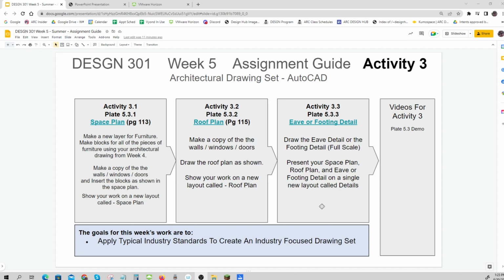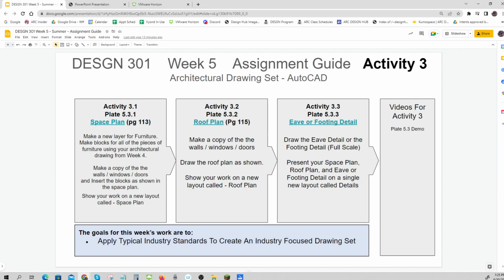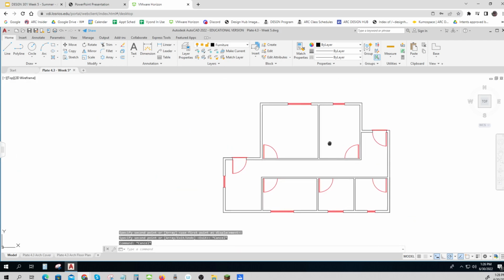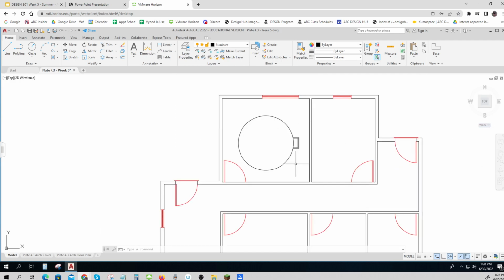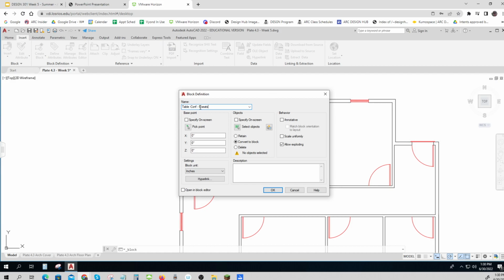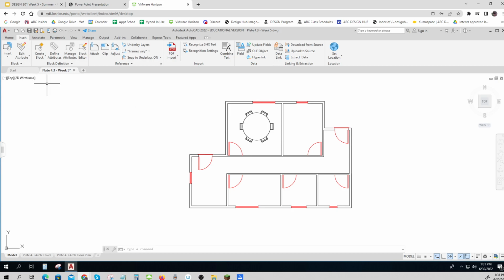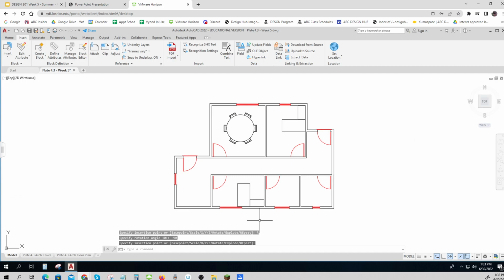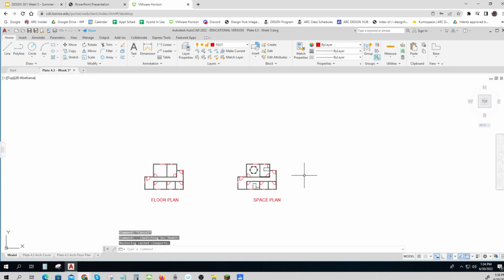3 1 301 Week 5 Space Plan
3 1 301 Week 5   Space Plan